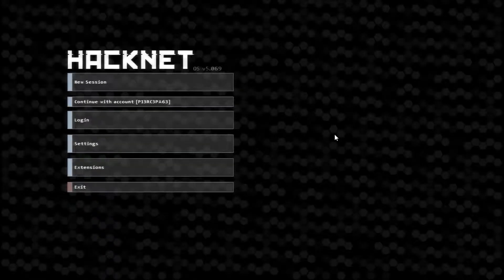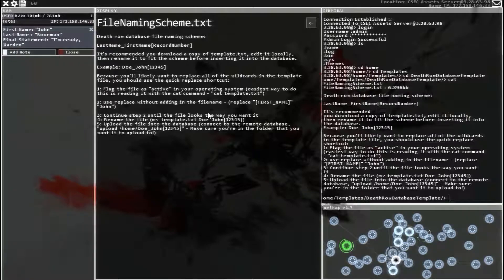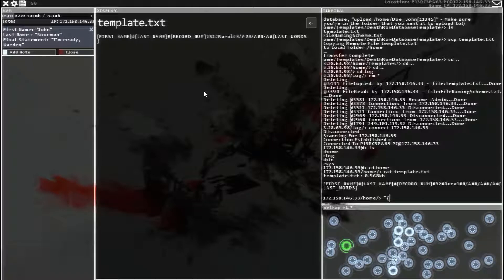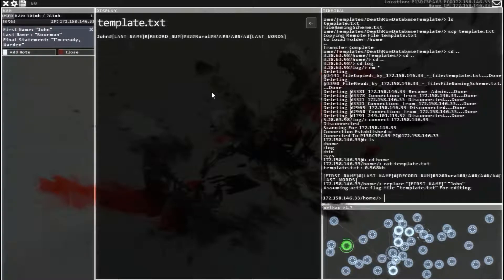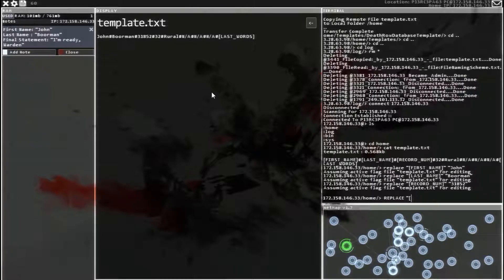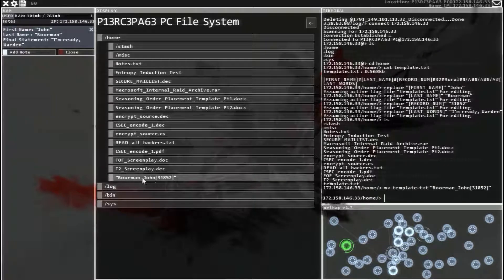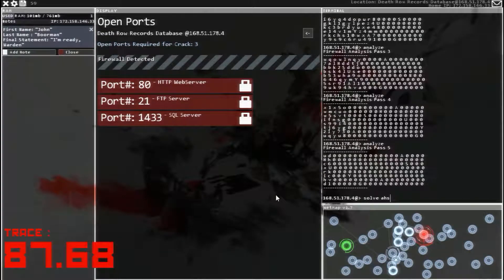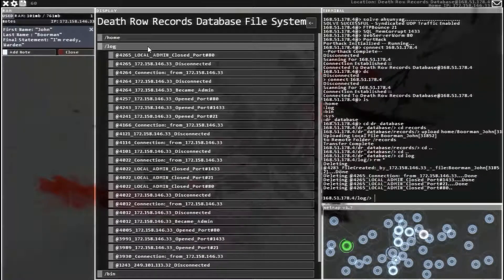HackNet OS Walkthrough Episode 14: Unjust Absence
The CSEC contract "Unjust Absence." Hope this is helpful.